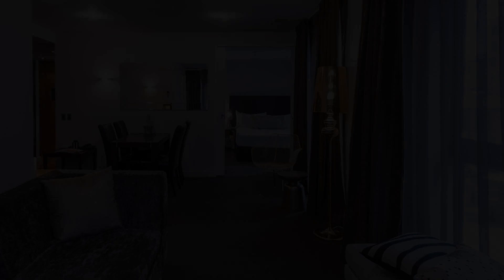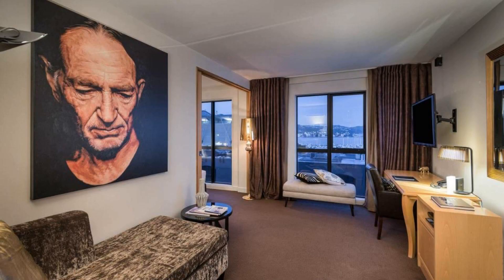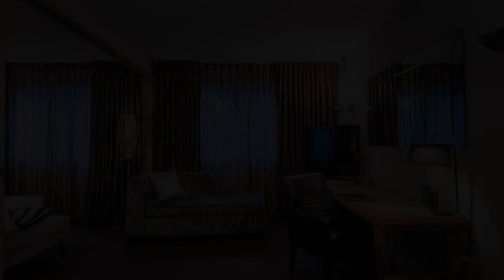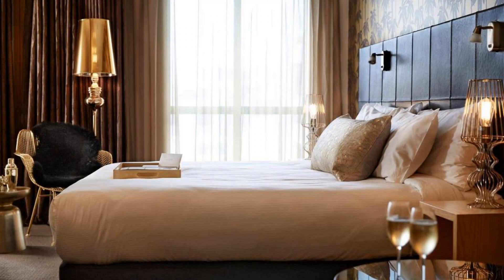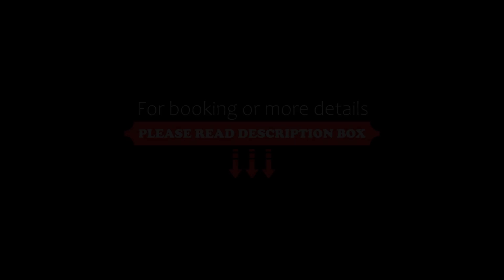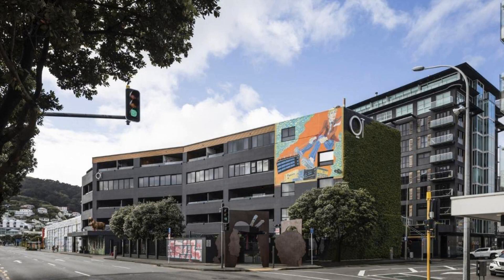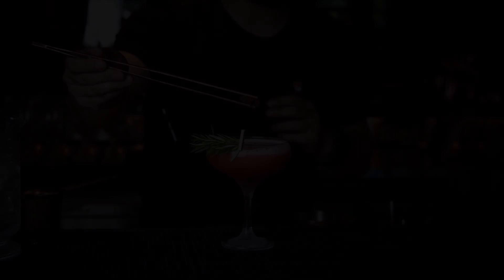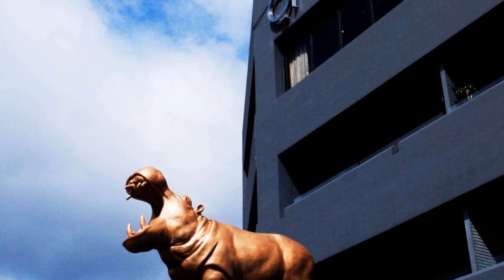QT Wellington Apartments, Wellington, New Zealand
About Property:
QT Wellington Apartments offers a fusion of luxurious art, technology and indulgence. It boasts an eclectic collection of New Zealand art and features a restaurant, heated indoor pool and a day spa. Free WiFi access is available throughout the hotel.
Each of the rooms at QT Wellington Apartments include abstract lines and playful patterns. Surrounded by urban hills, the air-conditioned rooms and studios are fitt...
Property Type: Hotel
Address: 90 Cable Street, 6011 Wellington, New Zealand
Searching For
1. QT Wellington Apartments - Wellington - New Zealand
2. QT Wellington Apartments - Wellington - New Zealand Address
3. QT Wellington Apartments - Wellington - New Zealand Rooms
4. QT Wellington Apartments - Wellington - New Zealand Amenities
5. QT Wellington Apartments - Wellington - New Zealand Offers and Deals
Audio Credit:
Track Title: Reasons To Hope
Artist: Reed Mathis